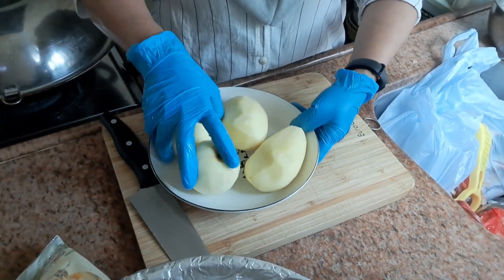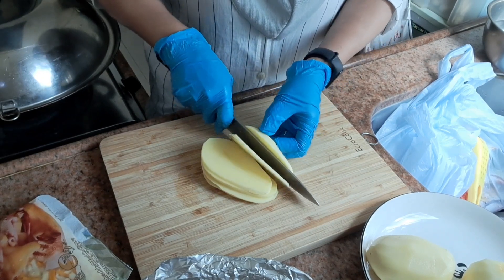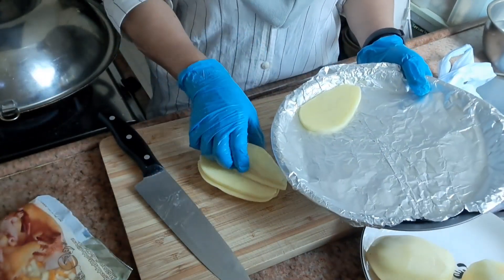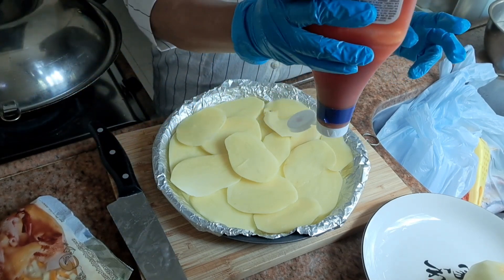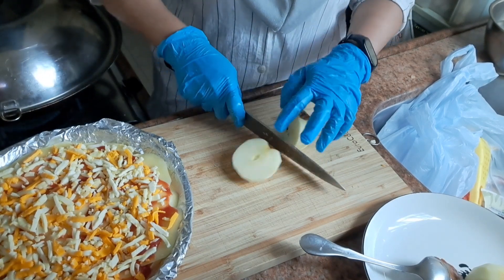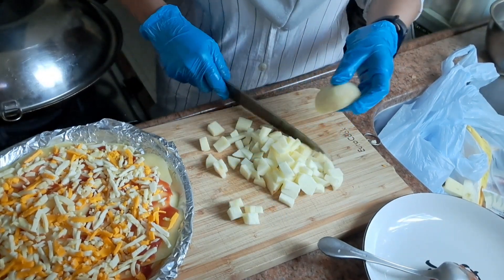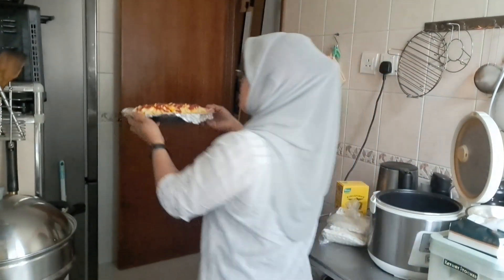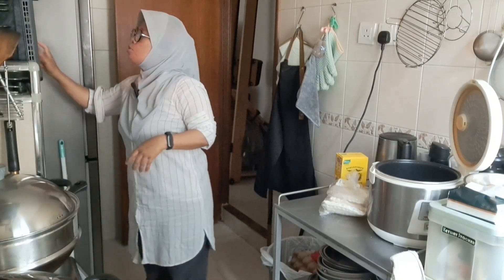RESEP PIZZA RATATOUILLE KENTANG KEJU APPLE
RESEP PIZZA RATATOUILLE KENTANG APEL KEJU.
RESEP PIZZA KENTANG APEL KEJU CHEDDAR CHEESE.
RESEP IBU RUMAH TANGGA.
BAHAN =
1.2.Buah kentang
2.2.buah apel
3.1.bungkus cheddar cheese keju
4.saus tomat

LANGKAH =1
1.Kupas kulit kentang
2.potong kentang tipis
3.kupas apel.lalu potong dadu
5.siapkan loyang
6.susun kentang di loyang
7.beri saus tomat atas kentang
8.taburi cheese +apel+cheese
+saus tomat lagi .
9.lalu oven selamat 30.menit.